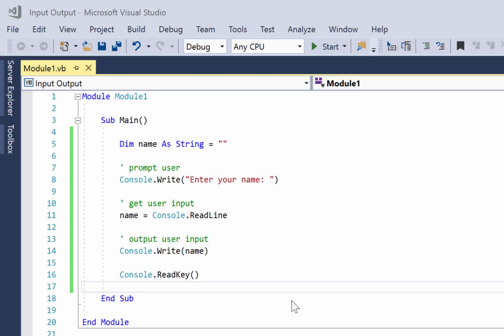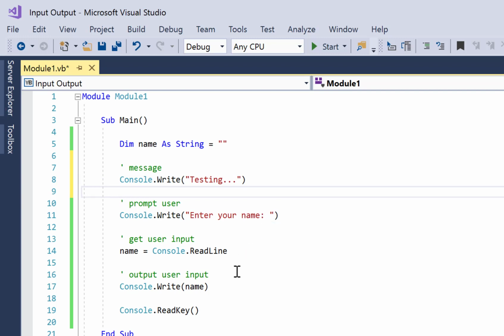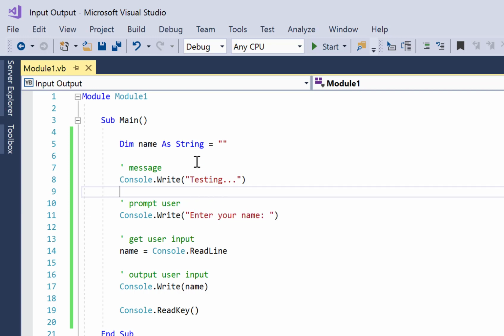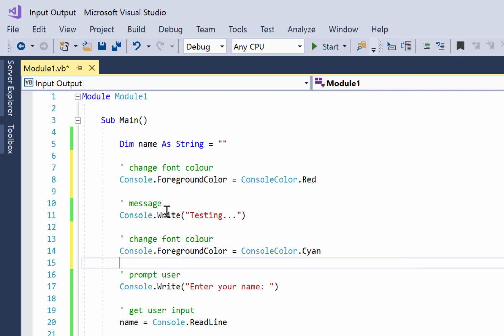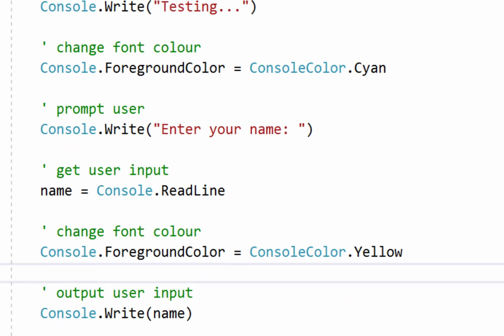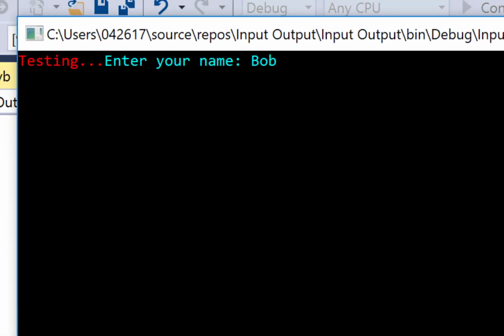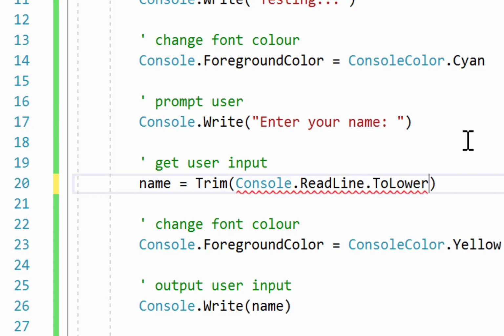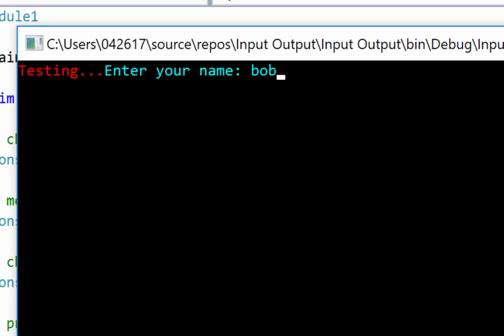Manipulating Text in Visual Basic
Learn how to change the colour of font, as well as how to make characters automatically lower case or upper case. All in Visual Basic!